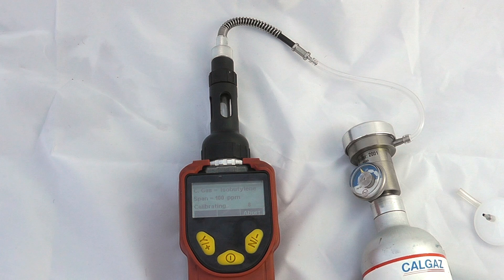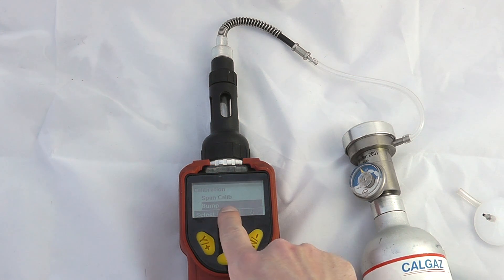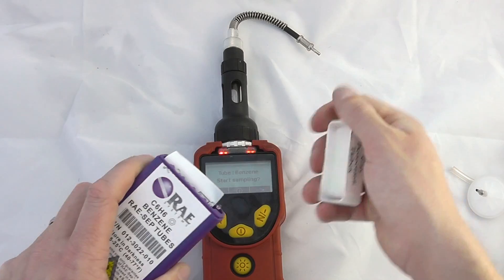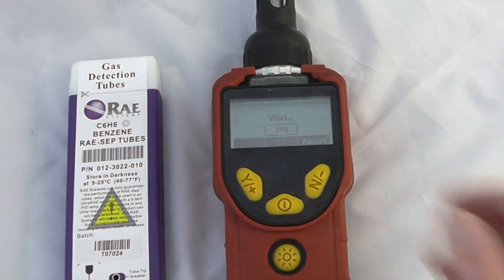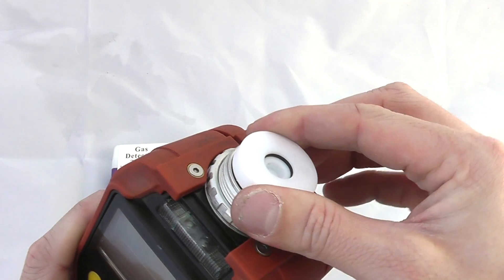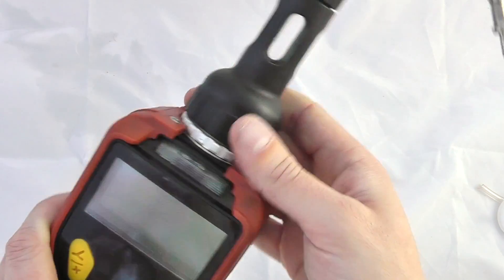UltraRAE 3000 User Guide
This video provides an overview user guide of the UltraRAE 3000 including modes of operation, zero and span calibration, lamp cleaning and an overview of the menu structure